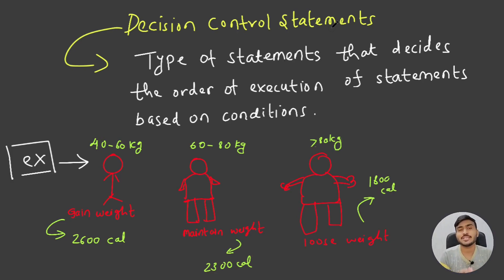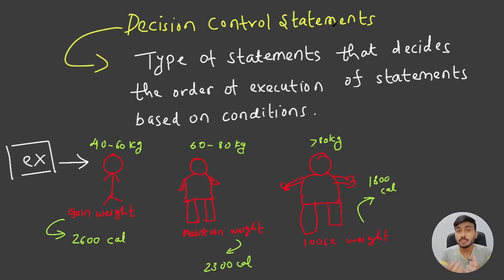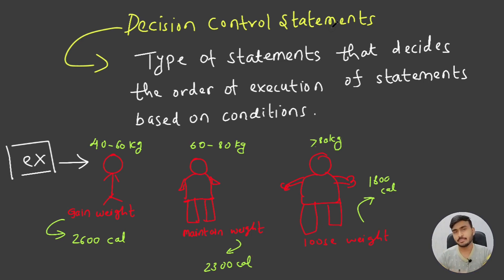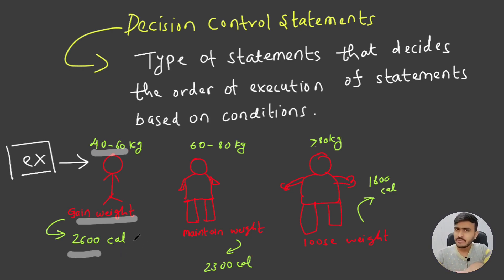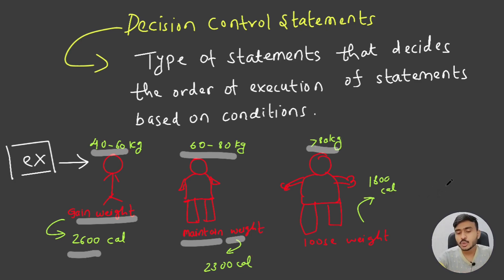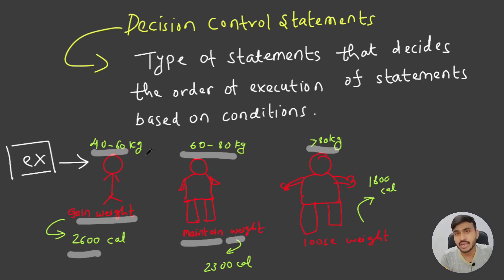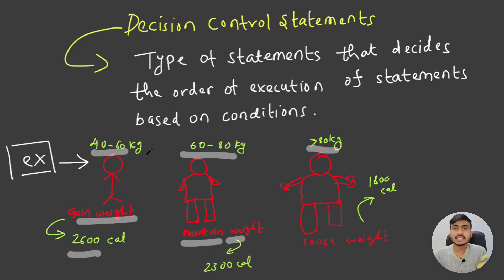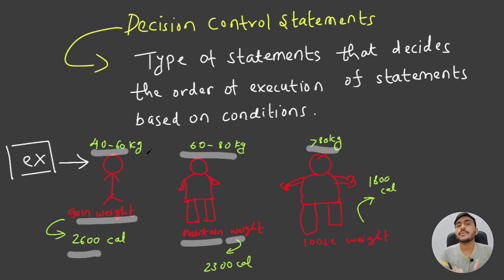Decision Control Statements